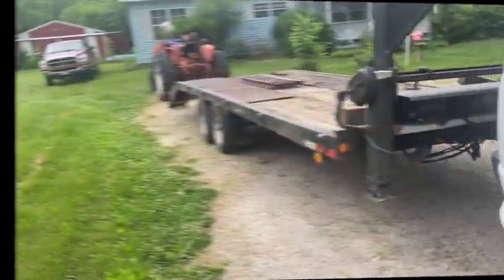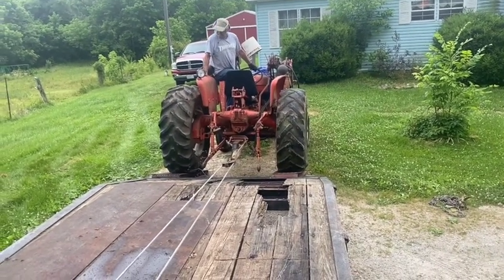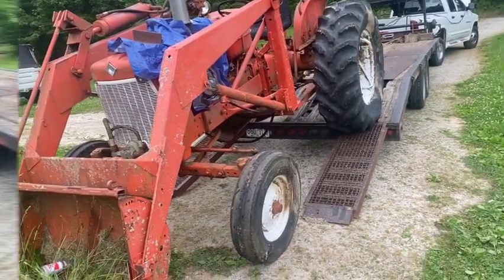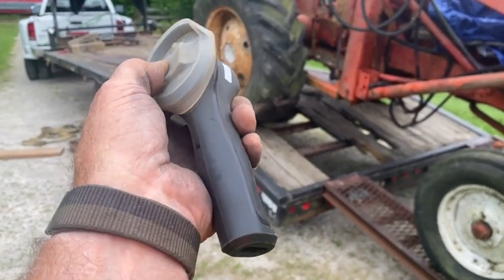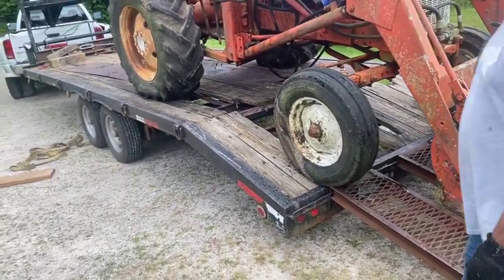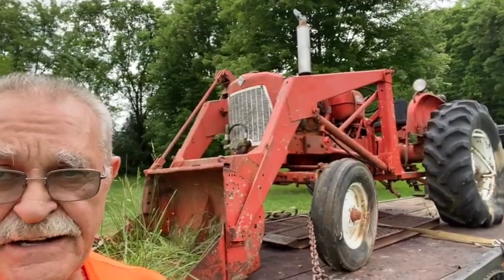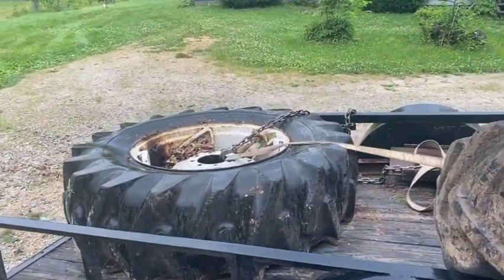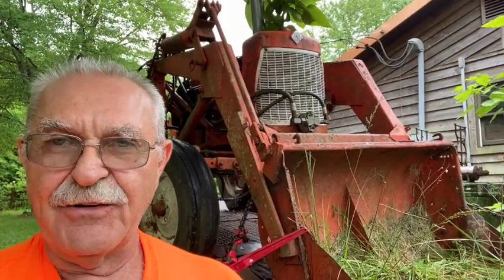Rescued D15 Allis Chalmers Loaded and Ready to Roll APEX 12000 Winch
The D15 had been sitting long enough that the front tires were sunken to the rim in the dirt.  The rears were embedded beyond the depth of the tread. The tractor had to be drug a hundred yards backwards with a truck to get it to the firm base of the drive way in front of the house.  Once there, it was a simple job for the APEX 12,000 lb winch to pull it to the deck of the trailer with the added aid of a snatch block.
  The big problem though were loading the two 16.9 x 28 spare tires filled with solution on to another smaller trailer.   Fortunately one was leaning against the tractor's loader and only had to be forcefully rolled to an up on to the smaller deck. The other one was a different story...The winch served us well in pulling that one to a standing position.  Once standing, the trailer was backed to the tire and it was allowed to then drop over center onto the deck.
   The intention was to deliver this to my buddy's property just a few miles from my own.  But because of the rain we decided to let it sit at my shop on the trailer to wait for a few days of sunshine first.  In the meantime I will start soaking the cylinders with diesel fuel an doing some prep work for him on the fuel system.  Hopefully its been sitting long enough to not have any ethonal in the fuel.  If that's the case, it should just be nasty gas or a varnished up tank and fuel circuit.  But if that's NOT the case, we can expect a tank full of rust.  If a few days soaking the cylinders do their trick, it should be an easy job to get it fired up, but if not, reminiscent of King Henry the 8th, it will be OFF WITH HIS HEAD !!  Yeah, bad joke.  LOL
Two things effected this project: 1) I wasn't prepared to record this, so no camera or tri-pod was in the truck and 2) It was threatening rain and by the time we were safely loaded and on the road the threat was realized !  And I do  not like getting wet !!  So what you see is brought to you via cell phone once again.